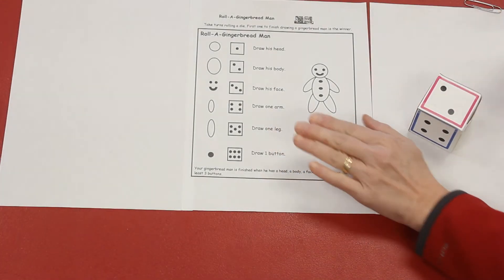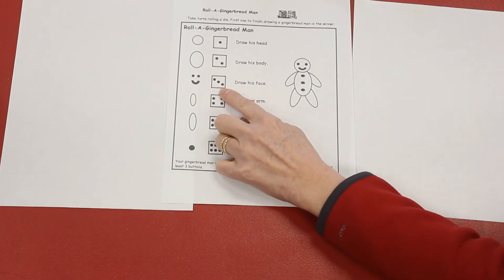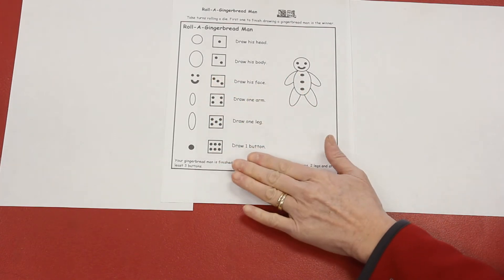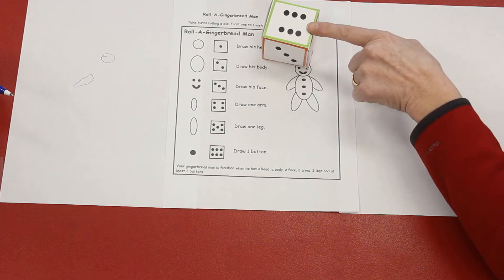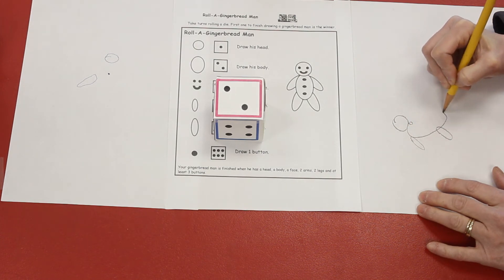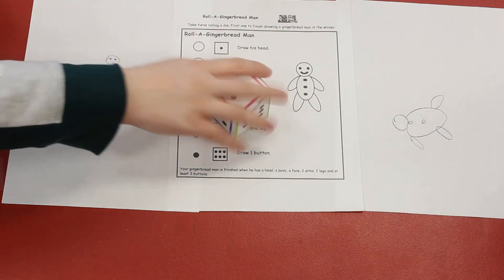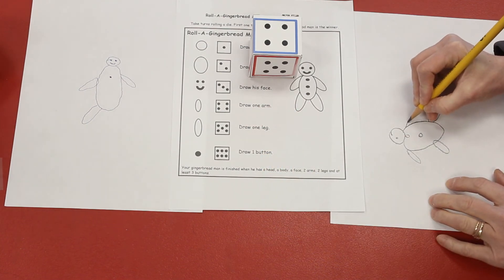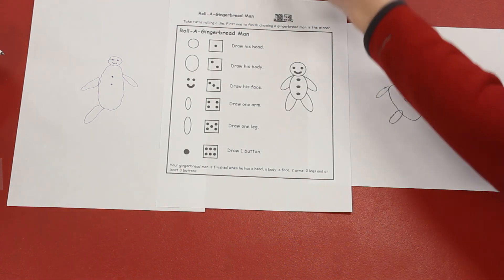Monday draw the gingerbread man